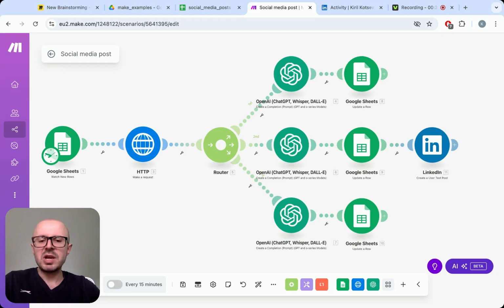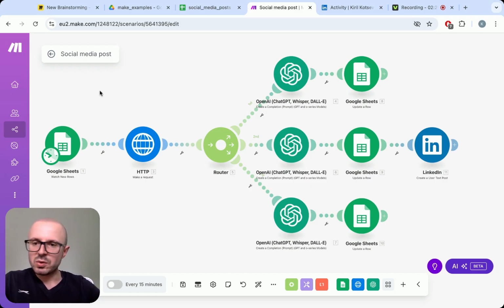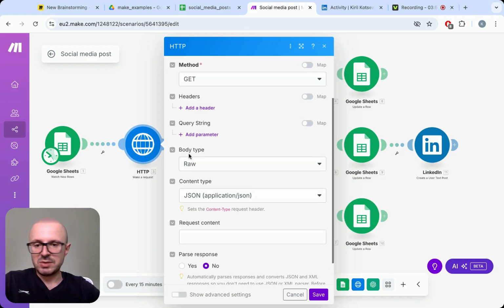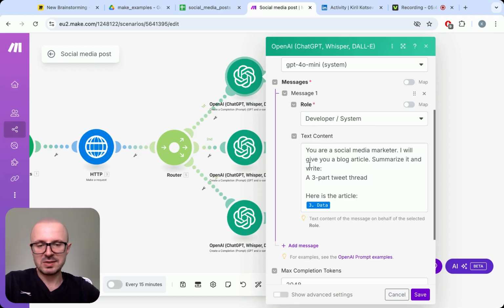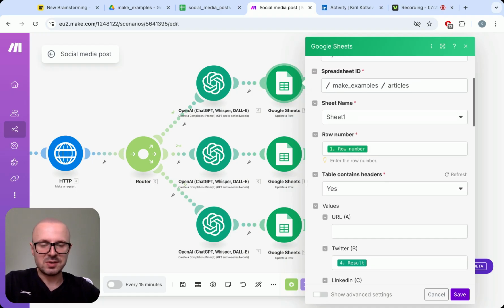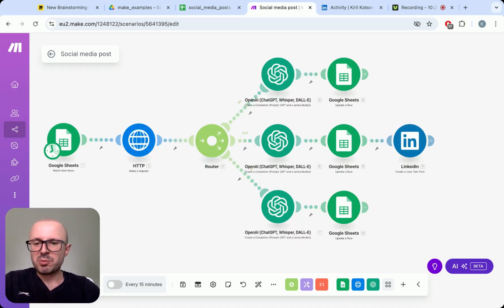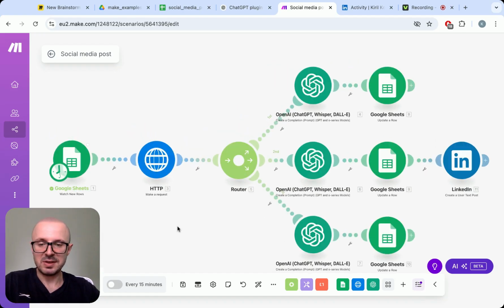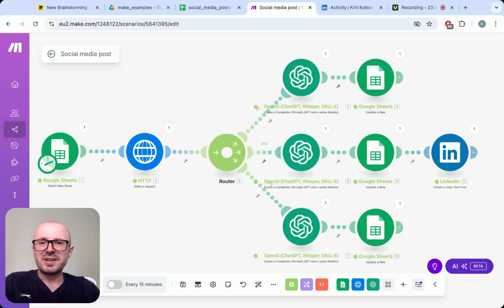This Tool Turns Blog Posts into Social Media Gold!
Want to save hours writing social media posts for your blog articles? In this quick tutorial, I’ll show you how to automate the entire process using Make.com and ChatGPT.

✅ Input blog article URLs into Google Sheets
🤖 Auto-extract content and generate:
– Tweet threads
– LinkedIn posts
– Instagram captions

🚀 Post or schedule directly – no manual work needed!

This workflow is 100% no-code and perfect for creators, marketers, and bloggers who want to stay consistent without the burnout.

🔧 Tools Used:
 • Make.com (formerly Integromat)
 • Google Sheets
 • OpenAI / ChatGPT
 • (Optional) Twitter or LinkedIn API

💡 Perfect for:
 • Content creators
 • Small businesses
 • Digital marketers
 • Bloggers